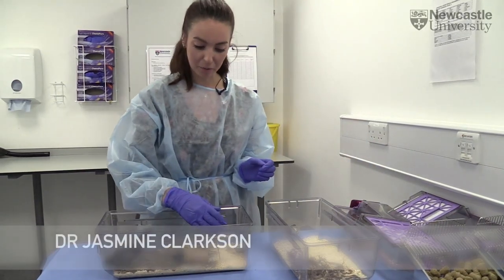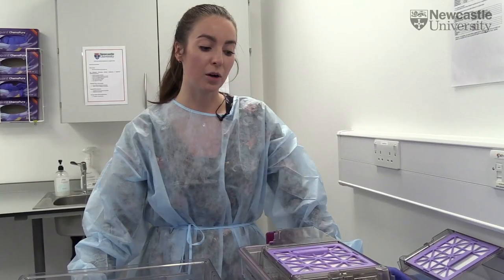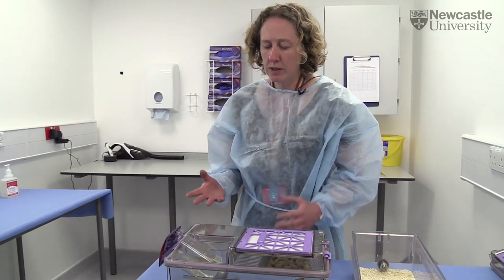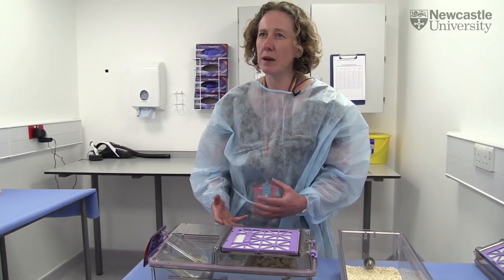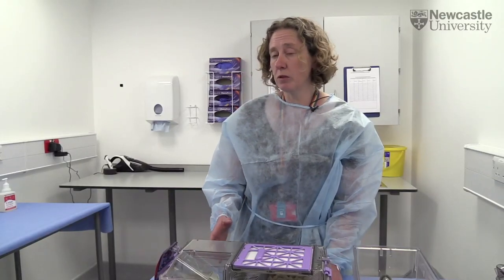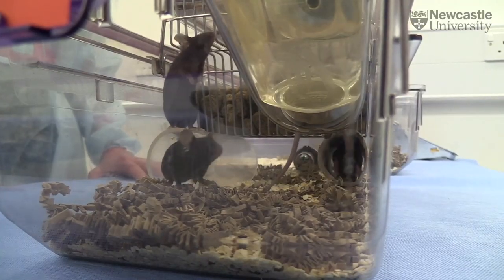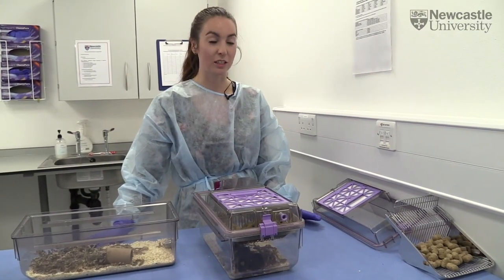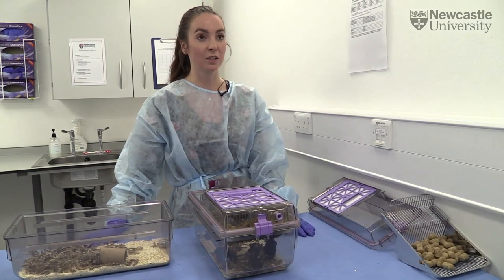Newcastle University research improves animal conditions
Researchers have found that laboratory mice moved by tail handling rather than by tunnel are less responsive to reward which has implications for designing and interpreting scientific studies. Here is the original research and here is the original press release